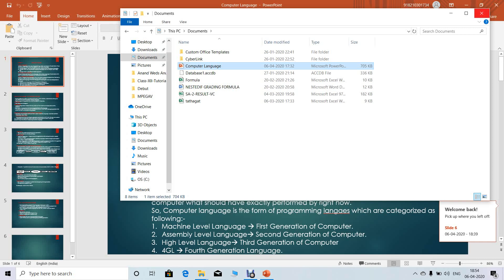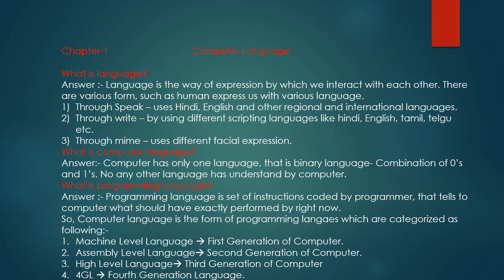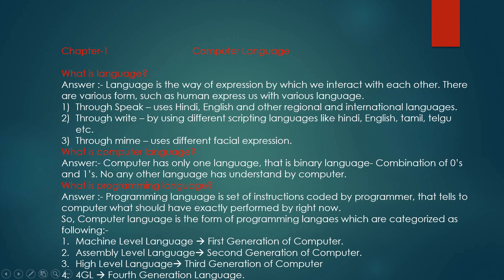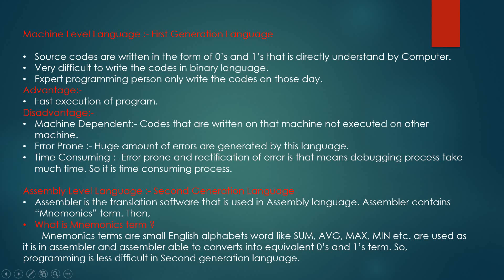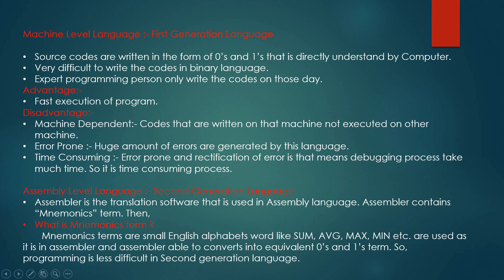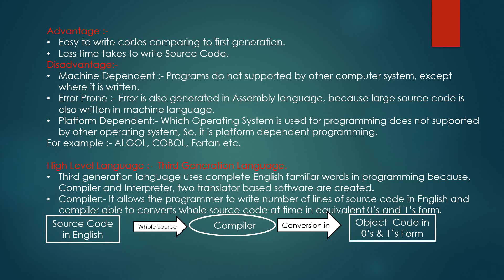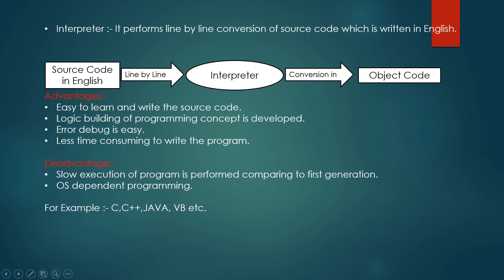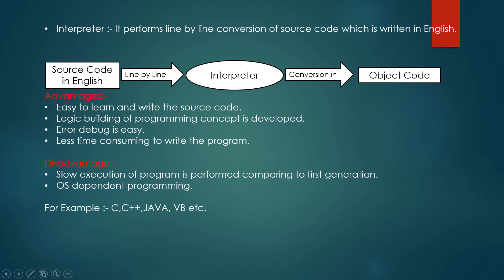Class 6 Chap 1 Computer Languages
Computer Language and its type